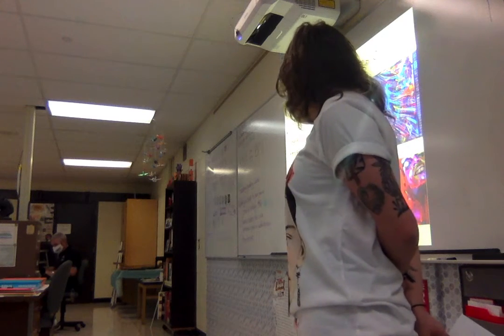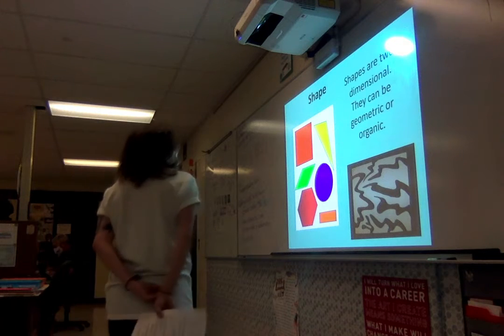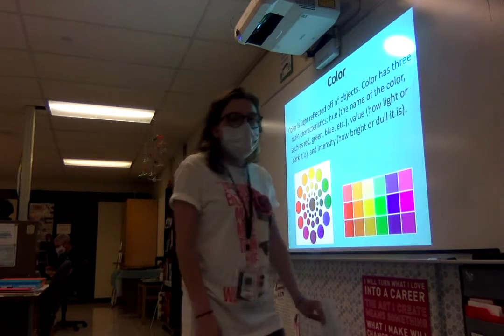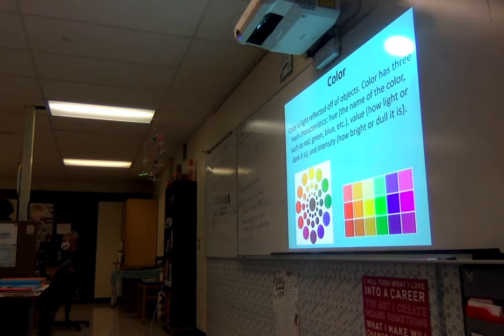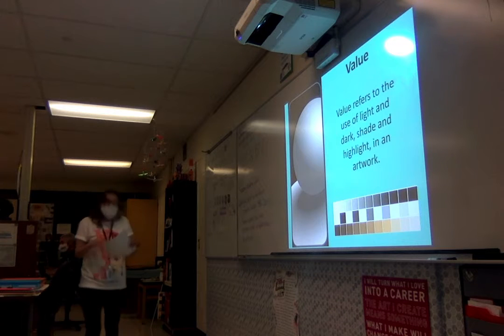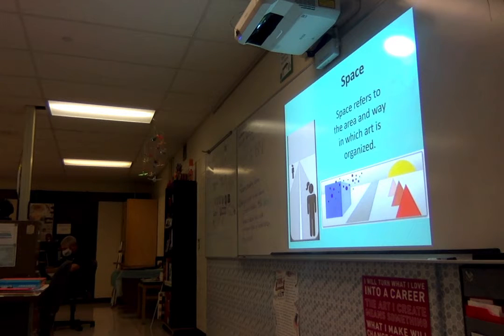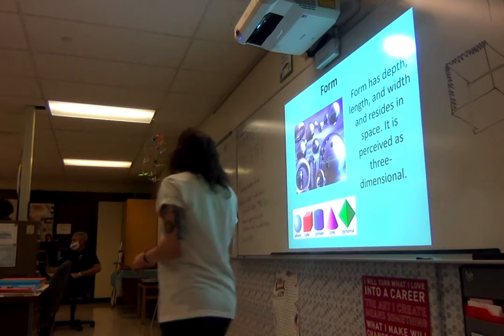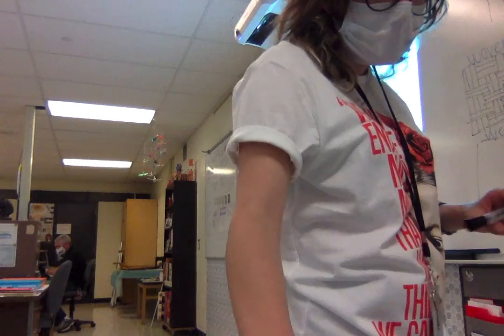Elements of Art Worksheet